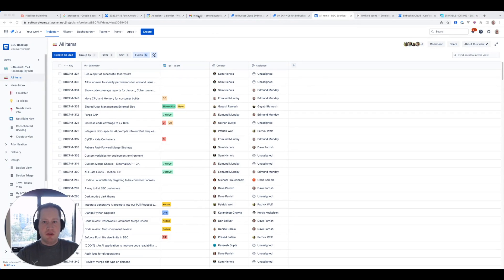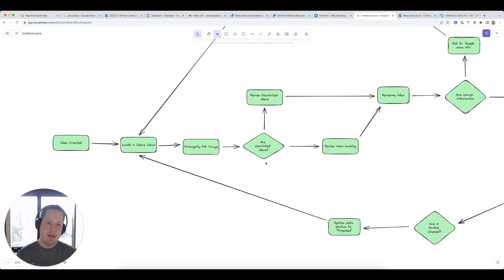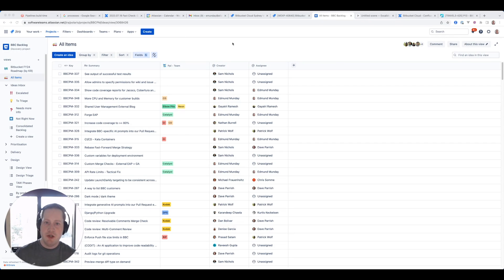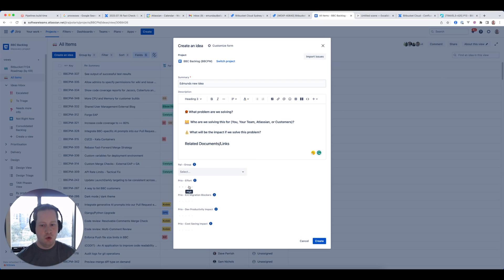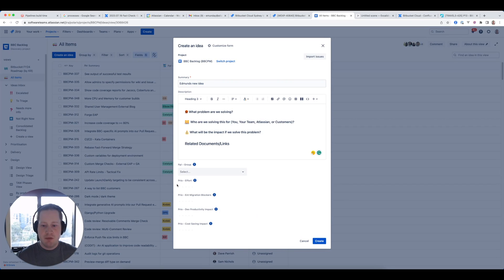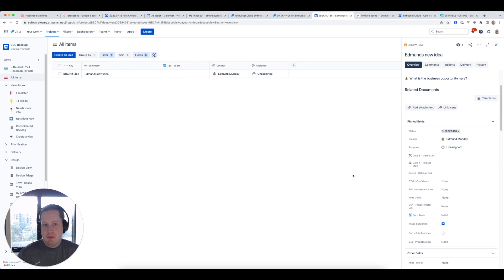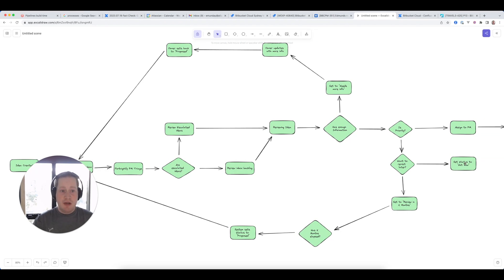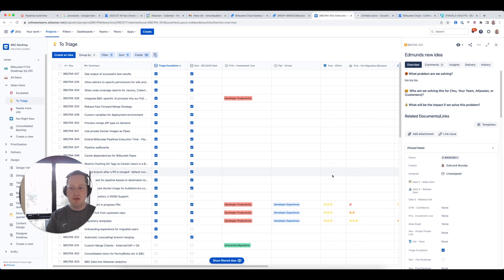How one team in Atlassian uses Jira Product Discovery: Part 1 – Idea Triage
Jira Product Discovery is a prioritization and roadmapping tool built for product managers. Over the past year, Edmund Munday, Senior Product Manager for Bitbucket, and his team have been reworking their product management processes using Jira Product Discovery at the core of their workflow.

In this first video, Edmund walks through the first stages of the overall product management process including:

* How product and feature ideas get proposed by various teams
* How they are triaged every fortnight
* How to use Jira automation to make sure good ideas are never lost and everyone feels heard
* And, ultimately, what his team does when they are ready to work on something right away

The goal, as ever, is to ensure Edmund’s team are building the right features that customers will actually use and love.

This video is the first in a series that will take you through how product discovery is done in real life, the benefits gained, and some tips on how you could get started too.

If you are new to Jira Product Discovery, it might be best to start with the Jira Product Discovery intro webinar here on demand

You can sign up to try the product for free

You can learn how to download the Jira Product Discovery Chrome extension

And finally to see screenshots of the workflow Edmund walks through above - pop over here to our community